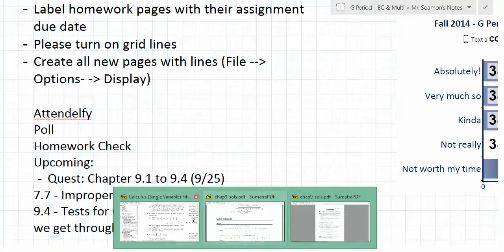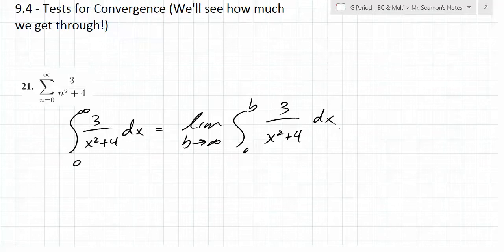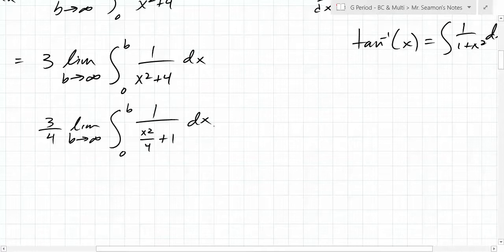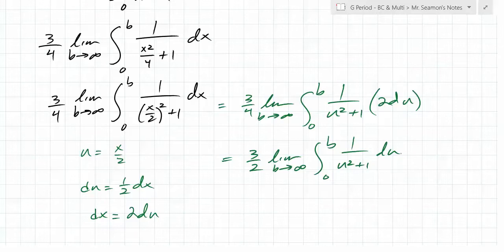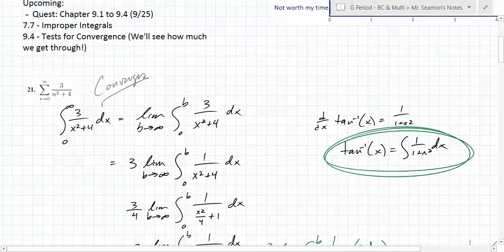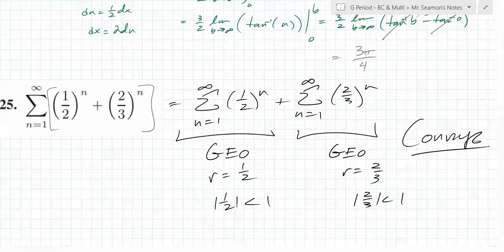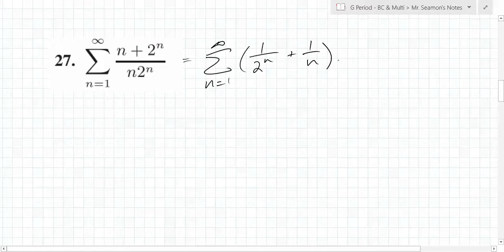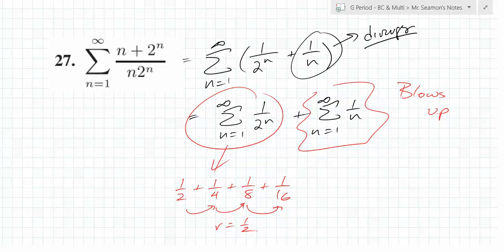G Period - BC & Multi - 9/18/14 - pt1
Integral and limit comparison tests!